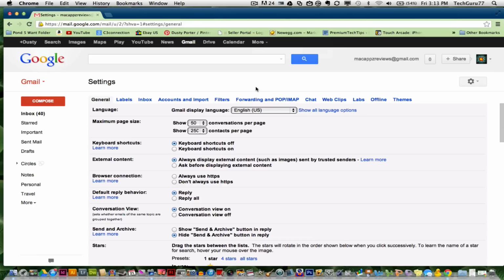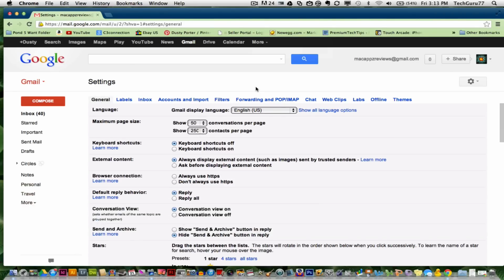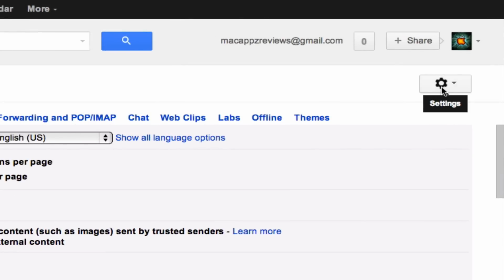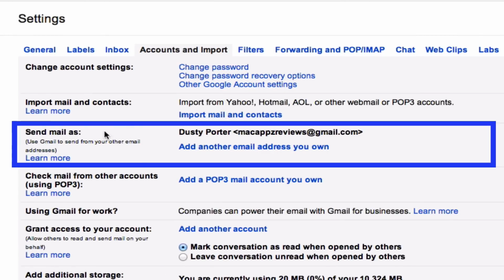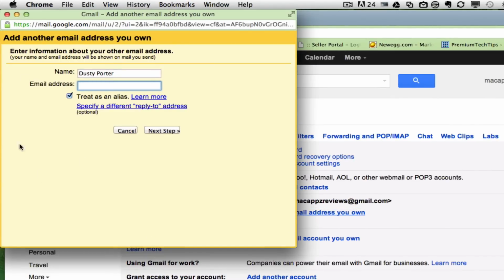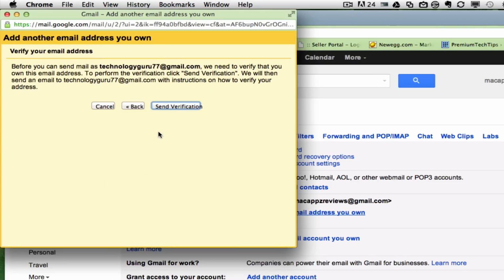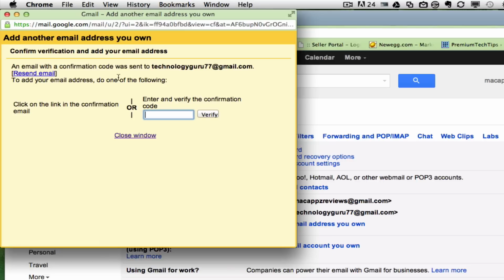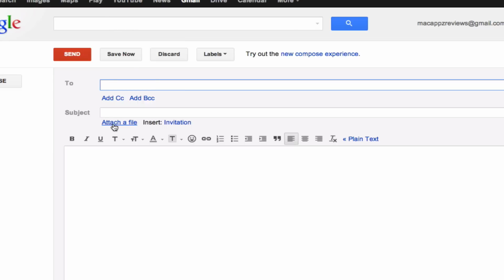How to Send From Another Email Address Using Gmail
If you have multiple email accounts this is a great feature when trying to juggle between all of them.

dmporter74